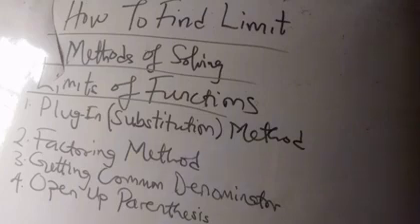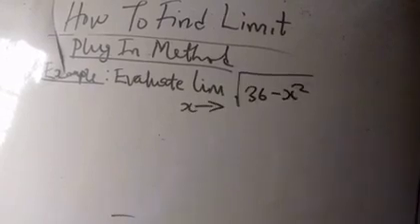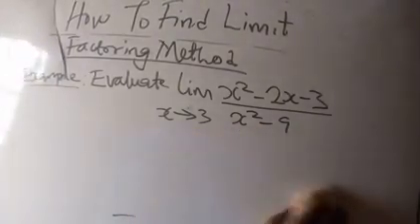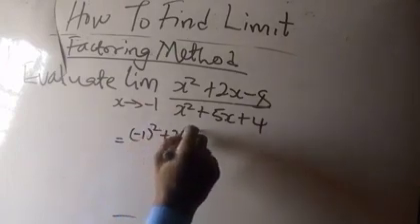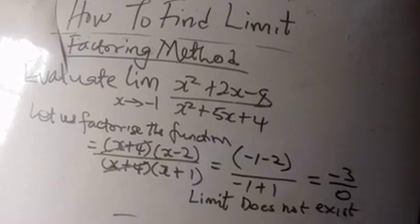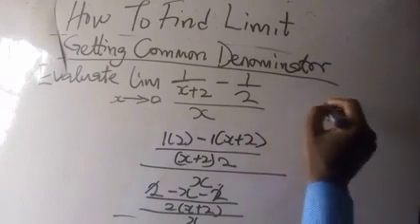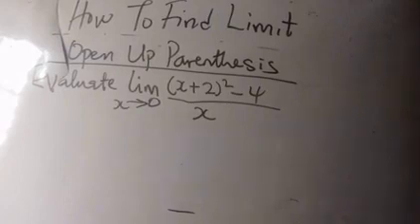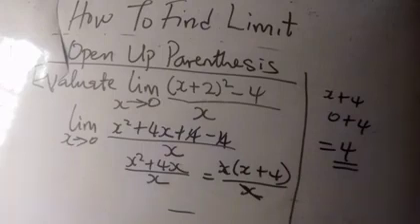UNDERSTAND METHODS OF SOLVING LIMITS OF FUNCTIONS IN A SIMPLE WAY